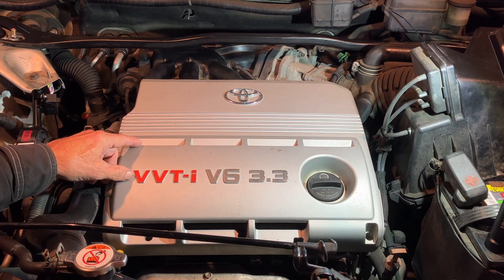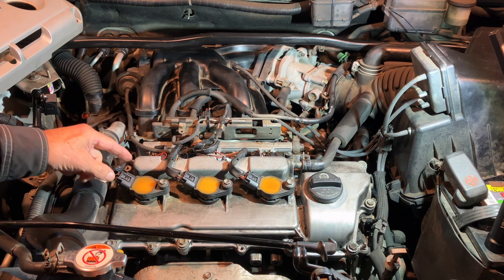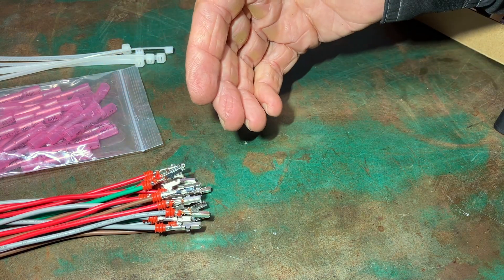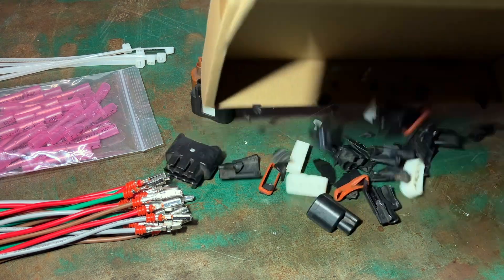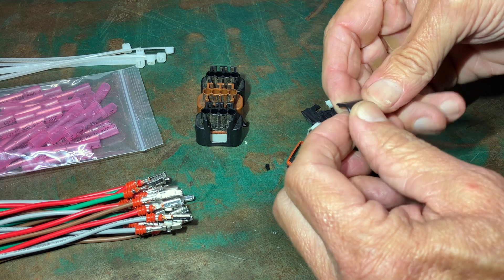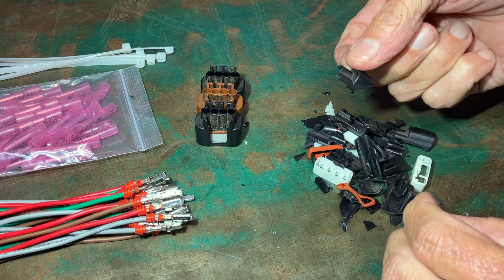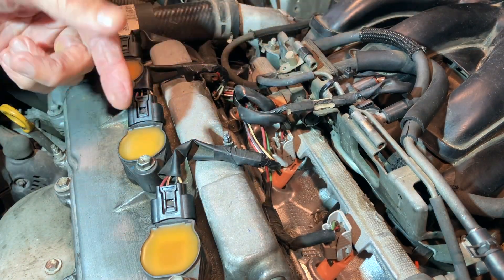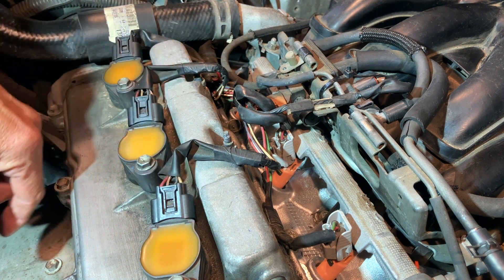Should You Remove Your Engine Covers?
Does heat held in by engine cover cause damage to plastic wiring connectors? In my case, YES!!